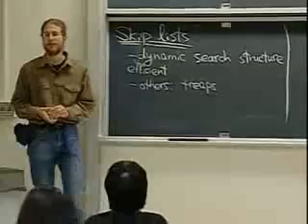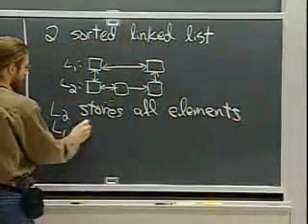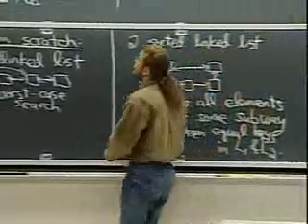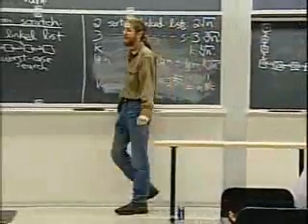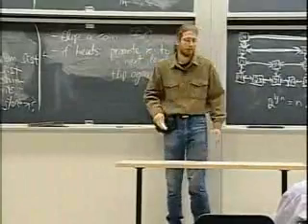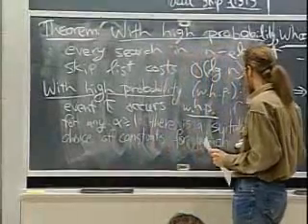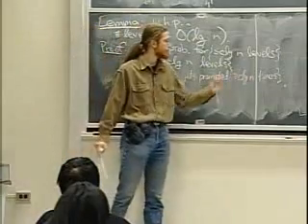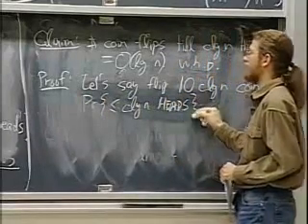MIT's Introduction to Algorithms, Lecture 12 (visit for notes)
Lecture 12:
Skip lists. Building skip lists from scratch. Search operation. Insert operation. Expected running time analysis of operations.